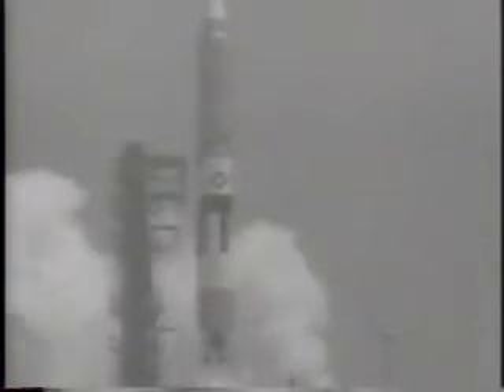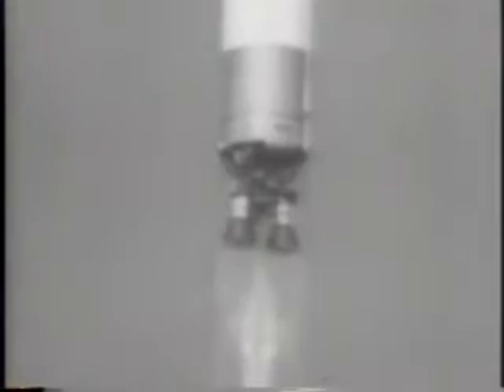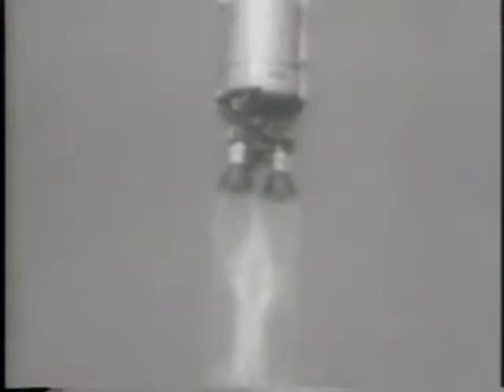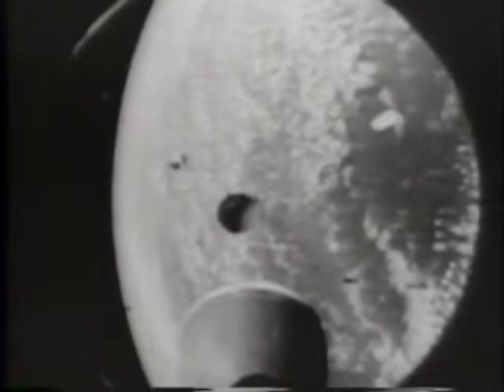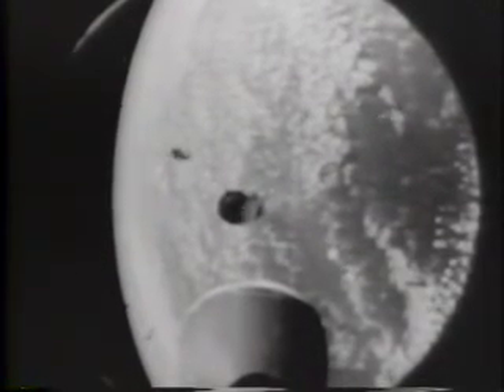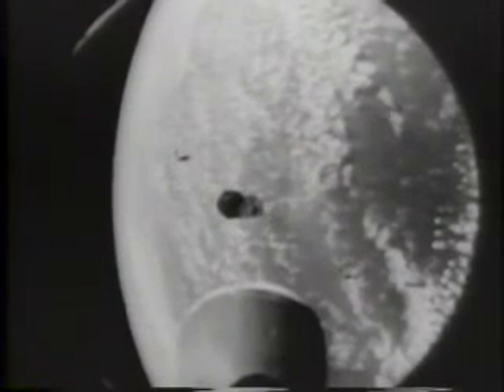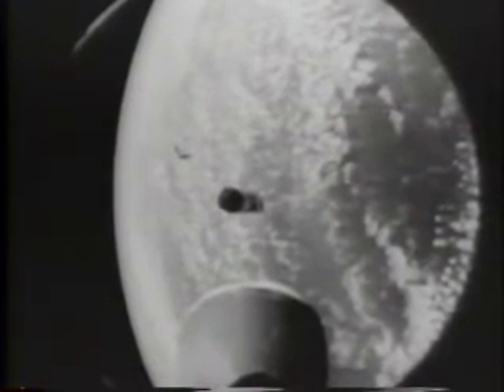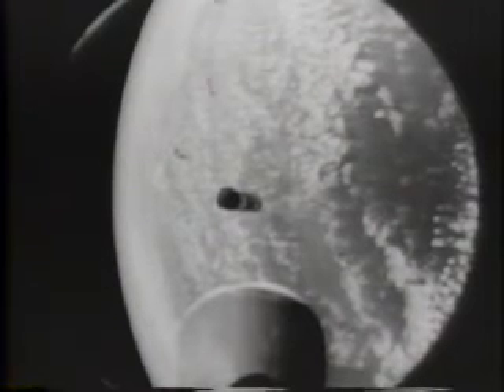Early Footage From Space (1963)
Universal Newsreel showing footage of the launch of a Titan II rocket in 1963 along with images from the unmanned capsule of the first stage being dropped. Beneath the falling debris of the discarded first stage the curvature of the earth is clearly visible: “Through the magic of the camera earthlings take their first ride into space.”